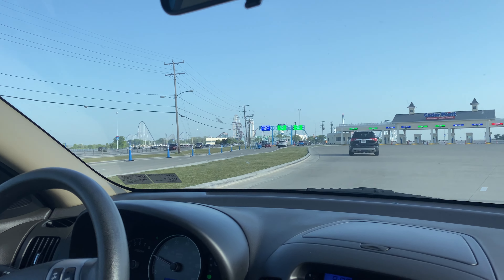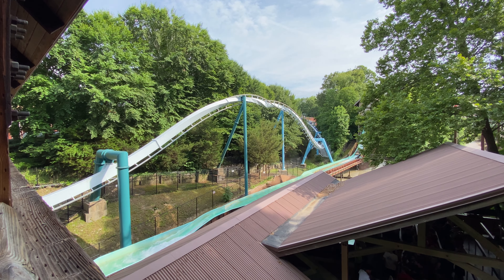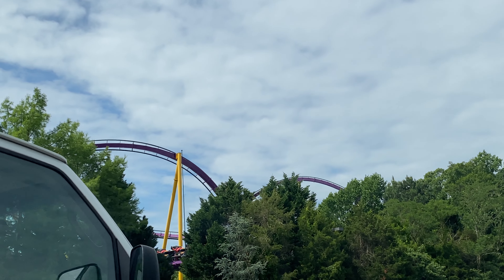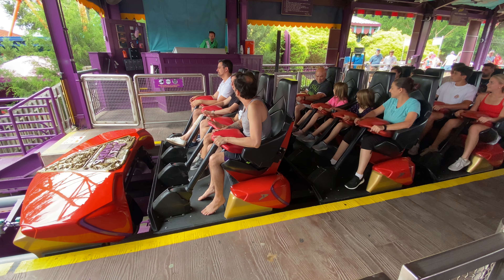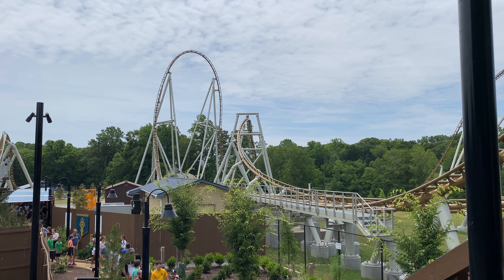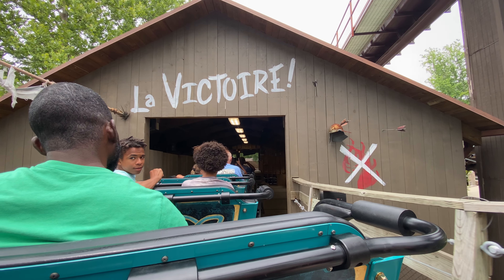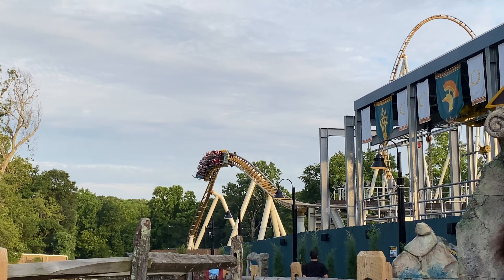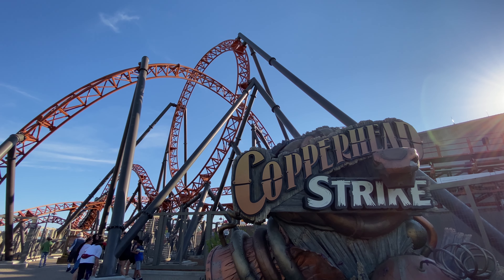Busch Gardens Williamsburg - My Experience on June 21, 2022 - East Coastin' Coaster Road Trip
Busch Gardens Williamsburg is an elite park and it turned out to be one of my favorite parks of the trip! I loved the vibes at the park, and the setting and beauty is truly unmatched at any other park I have been to. Of all the parks I visited this year, this was the one I was saddest to leave. Check out the video to find out more about my thoughts on this amazing park in the SeaWorld Parks and Entertainment chain!

Background Music!